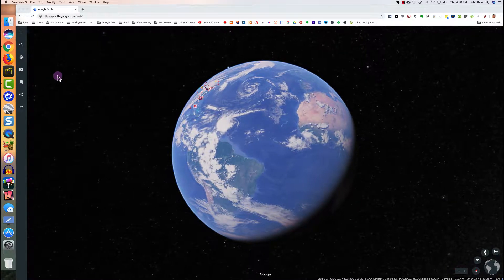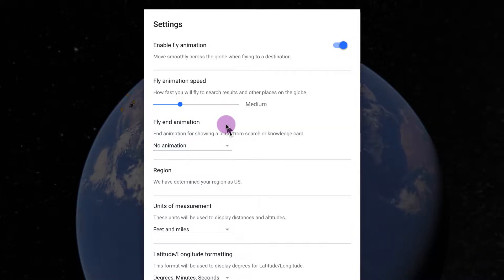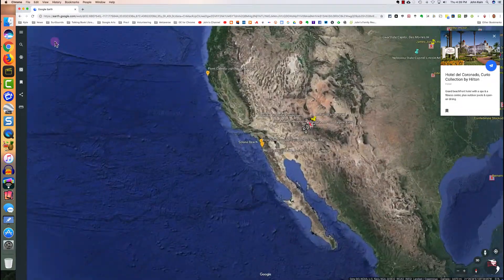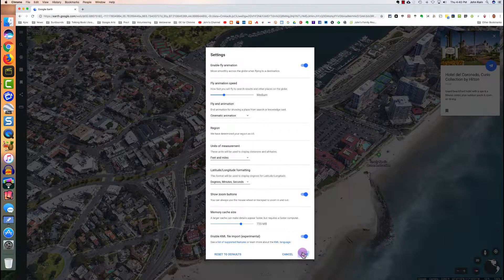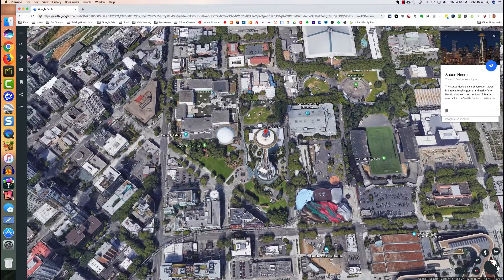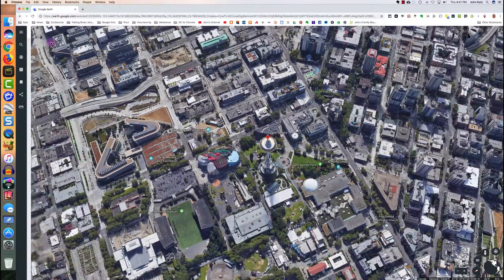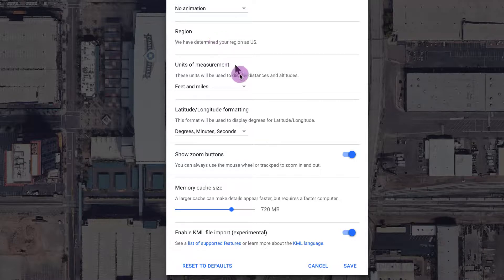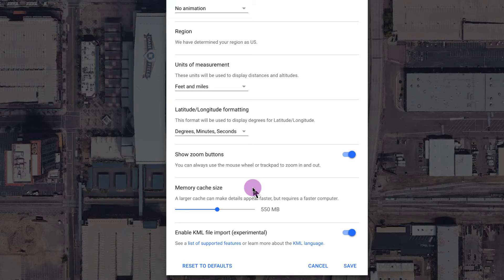1 3 settings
Adjusting your settings.